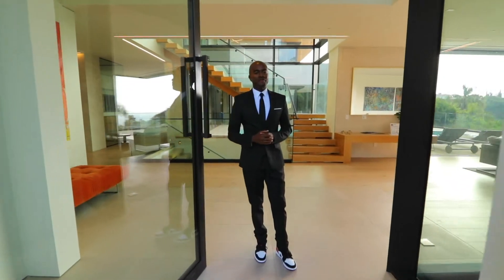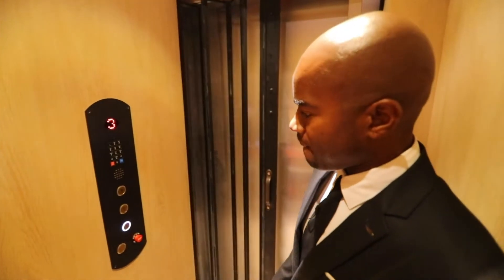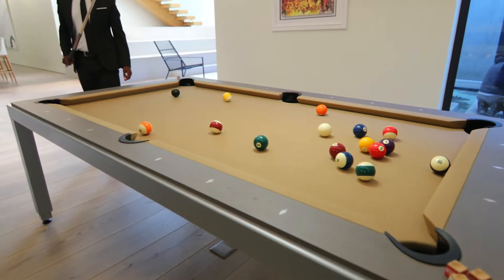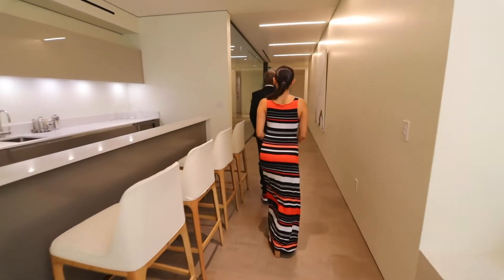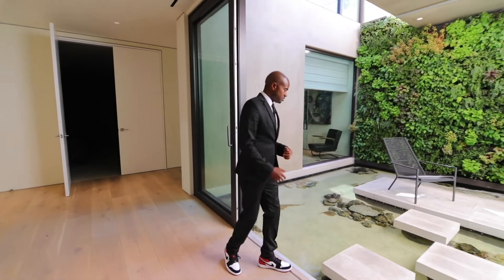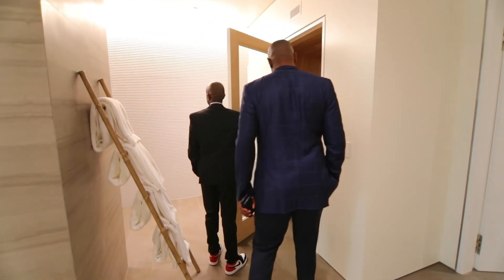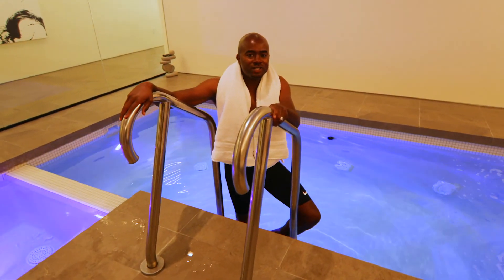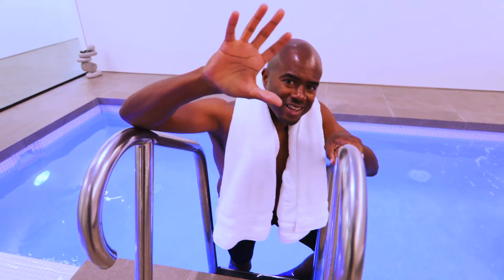$23 Million Dollar Mansion Tour With NBA Champ Caron Butler